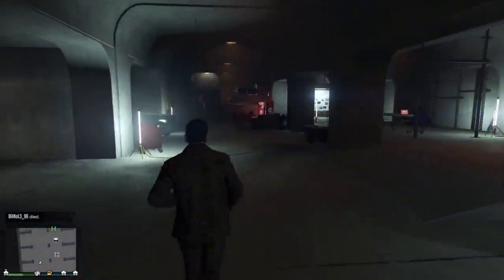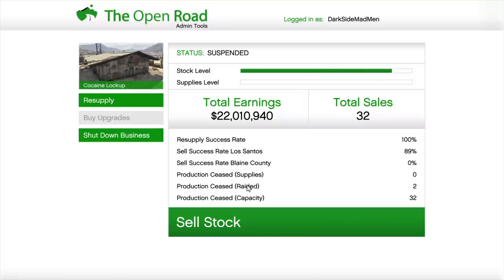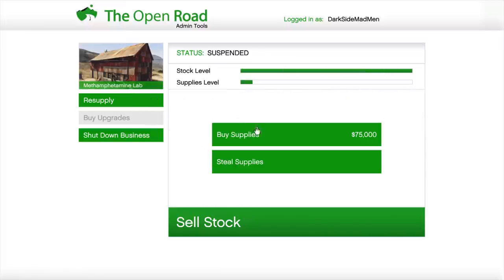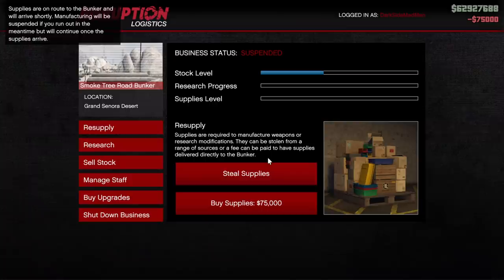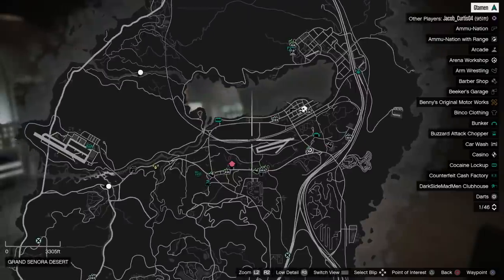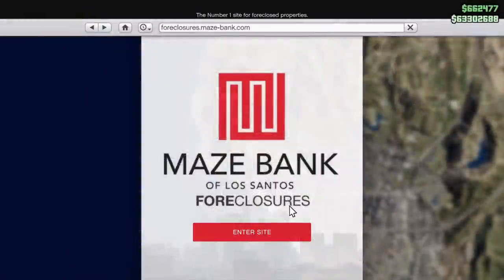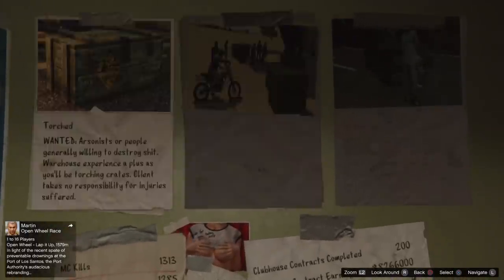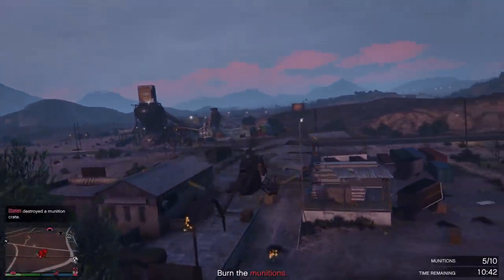GTA Online: Best Way to Make Money This Week (GTA 5 Money Guide) | May 7th-13th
In this GTA 5 money guide I will show you the best and fastest way how you can make money this week from May 7th until May 13th.